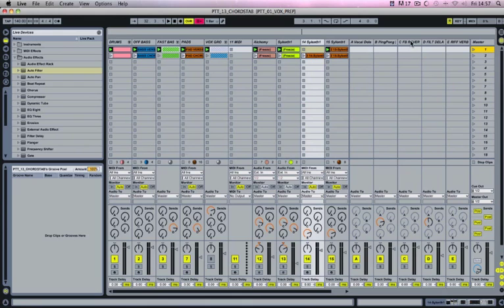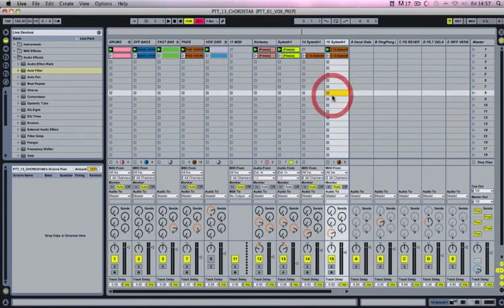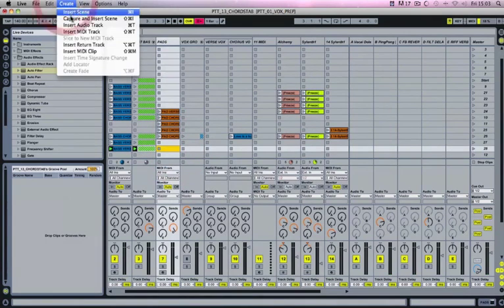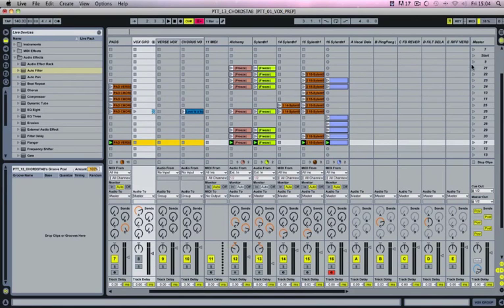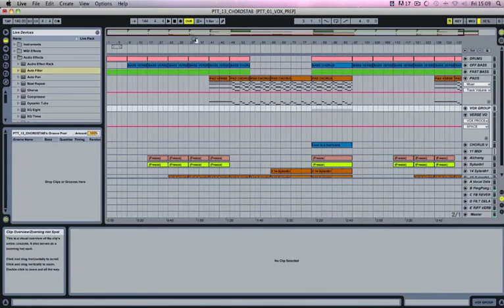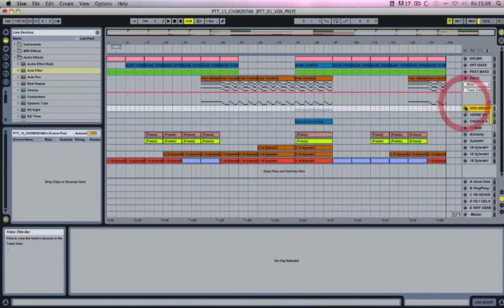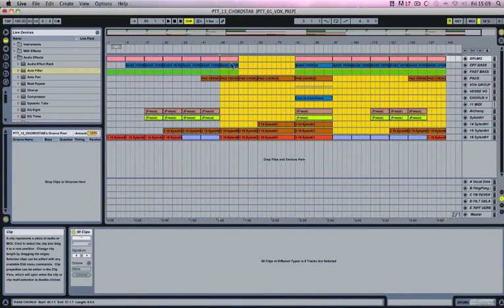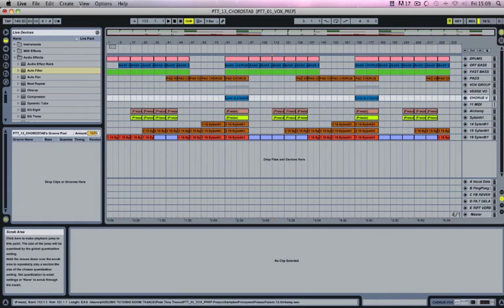Tutorial 14 Basic Structure